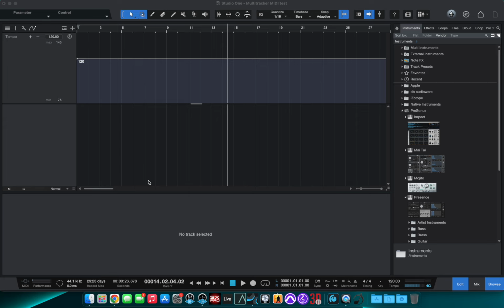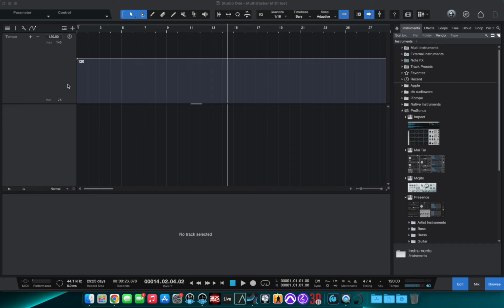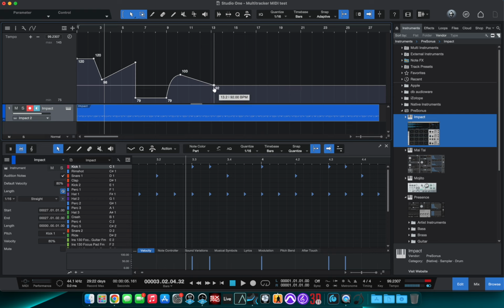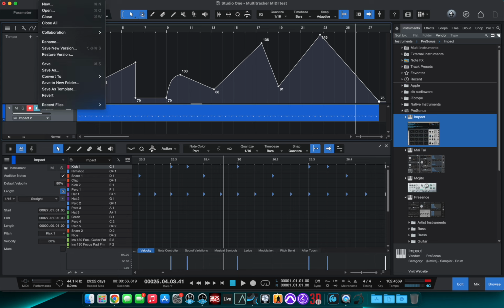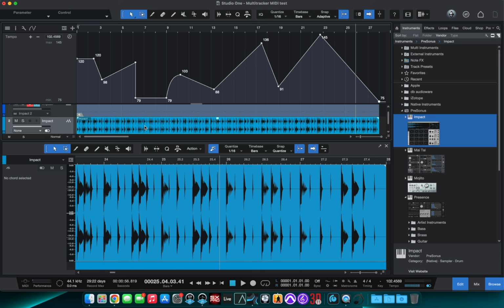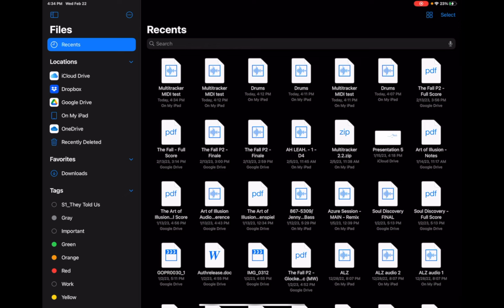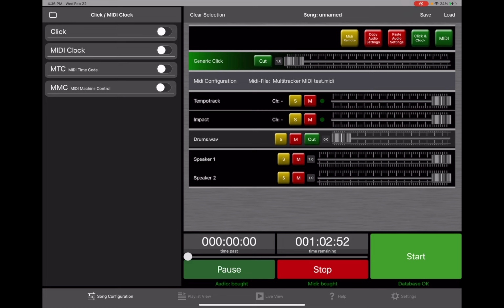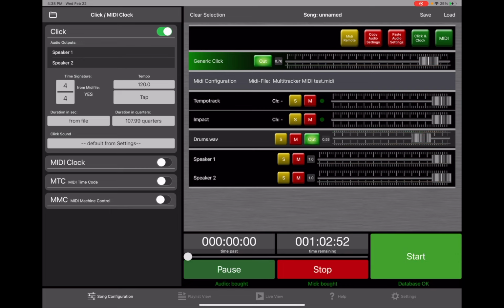Multitracker 2.2 Tutorial Using a Variable Tempo in the Generic Click Track to control tempo Changes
Tutorial on how to create a variable tempo map MIDI file to be used when sequencing backing tracks to control tempo changes in an arrangement with the Multitracker 2.2 Click